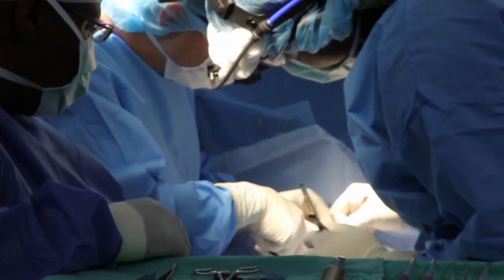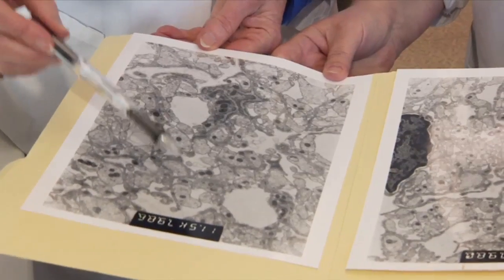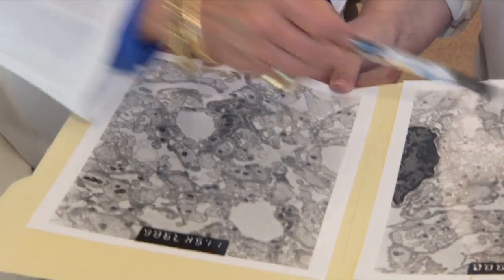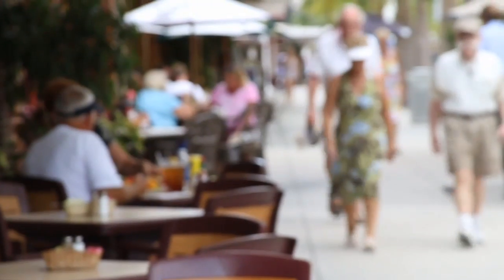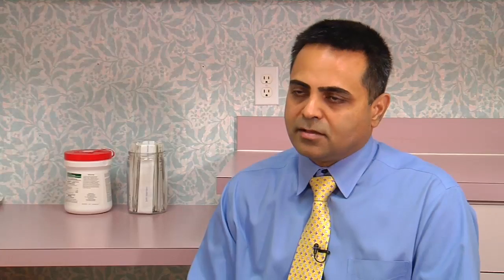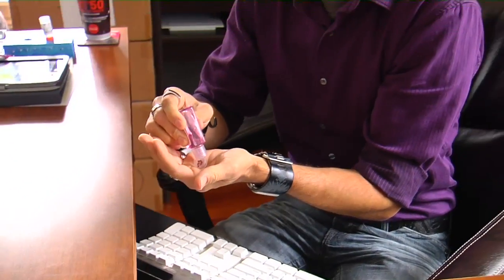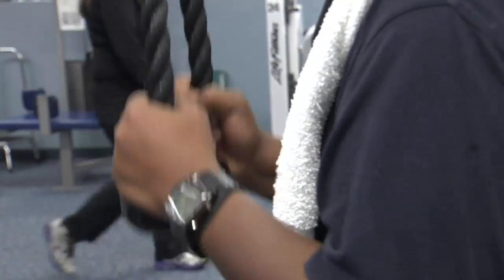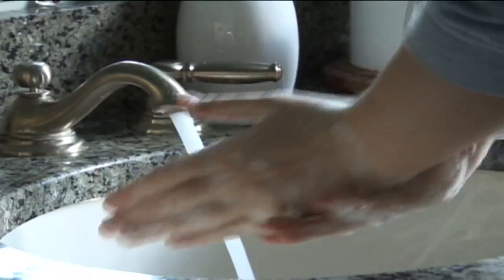Double Trouble - 2 Types of MRSA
MRSA, it’s one of the most common superbugs - a staph infection that is resistant to antibiotics. Making it a bigger challenge: MRSA has two faces.

“It’s now divided as community-acquired MRSA and hospital-acquired MRSA. These are two different organisms. Genetically, the hospital-acquired MRSA has a different resistance pattern as well as different genetic pattern,” says Dr. Pranav Shah, who is an infectious disease specialist with Lee Memorial Health System.

Typically associated with invasive procedures or devices, hospital acquired MRSA is considered the bigger hazard.

“The hospital-acquired MRSA is a more virulent strain. And it gives infection like pneumonia or heart infection or a blood stream infection,” says Dr. Shah.

Community-based MRSA is a breed apart. It’s the germ we hear about on everything from door handles, gym lockers and airplane seats. Increased vigilance in hospital is lowering MRSA rates there, but in the community, it’s still a touchy subject.

“Anywhere there is contact, that’s where MRSA happens,” says Dr. Shah.

Now it seems these two worlds are colliding. Doctors find this superbug is doing a double take. Both forms of infection are showing up in the other’s turf.

“It’s not as exclusive anymore. So you could have the same community-acquired MRSA strain giving you infection to lead up to the hospital whereas the hospital strain, you can find it in the community as well,” says Dr. Shah.

One thing is clear-cut: prevention is the best form of treatment.

“Hand washing, hand washing, hand washing. That’s all, that’s the best way of preventing you from getting MRSA infection,” says Dr. Shah.

These germs are always around us or on us, and infection doesn’t necessarily follow. But clean living can help you avoid double trouble.